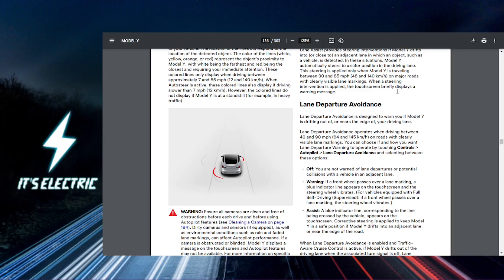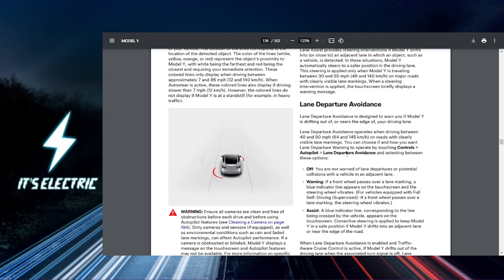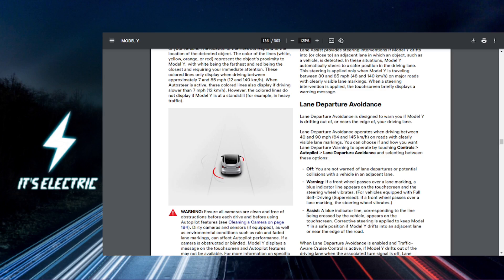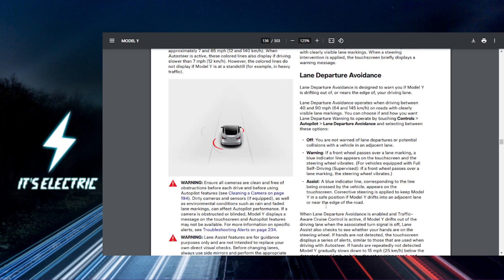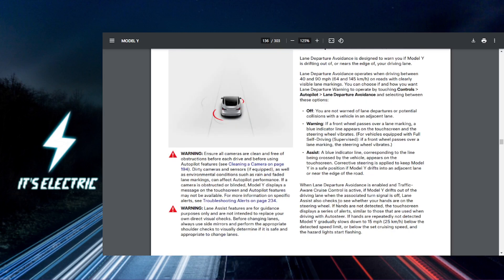How to Enable Tesla's Lane Departure Warning - 2024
How to Enable Tesla's Lane Departure Warning